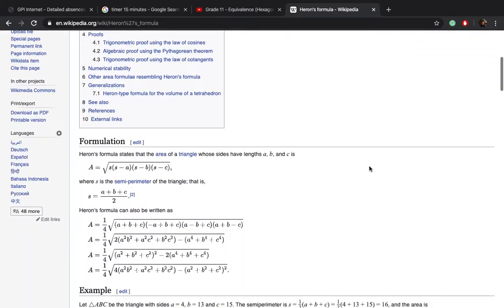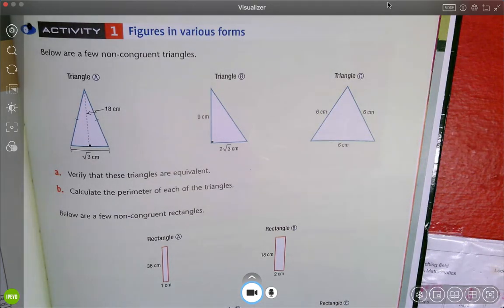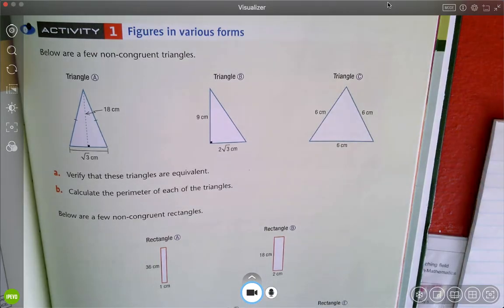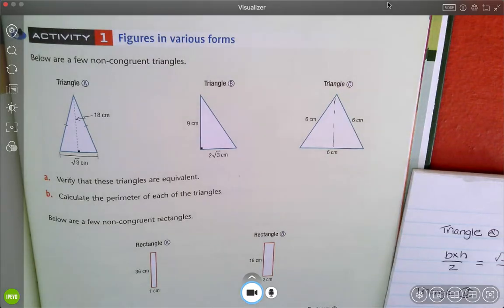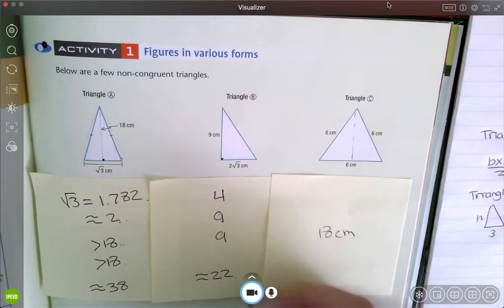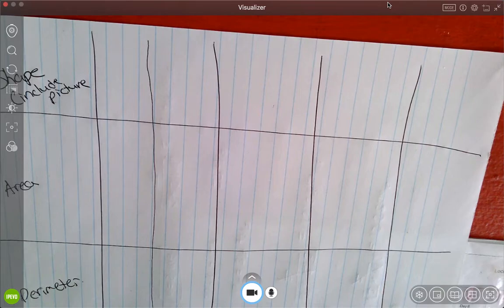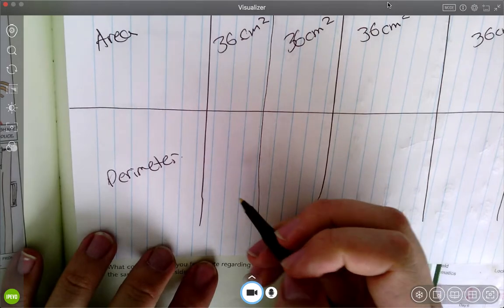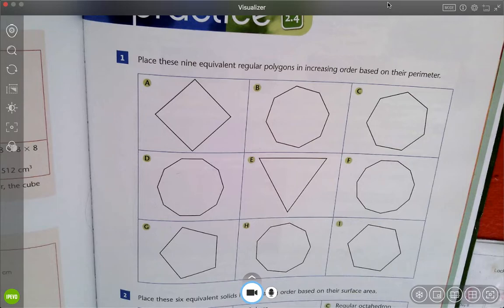Grade 11 - Optimal Rectangles & Triangles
Optimal Rectangles & Triangles @ Mr. Laplante